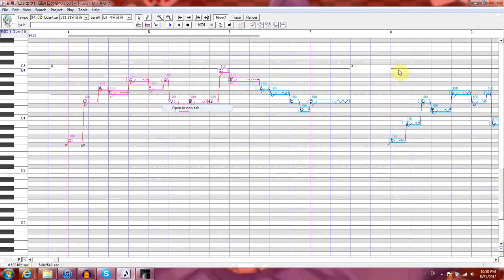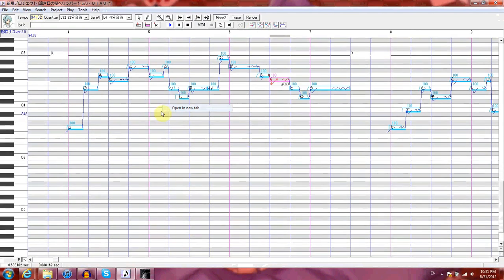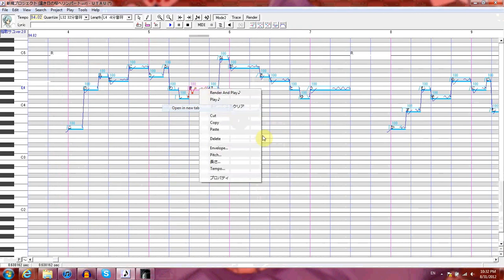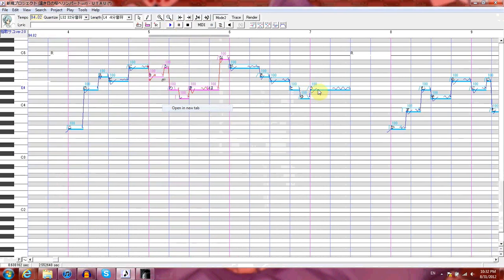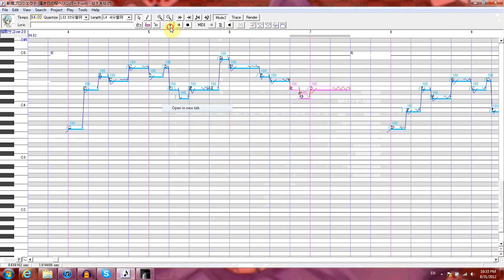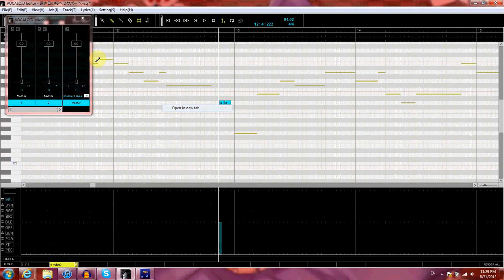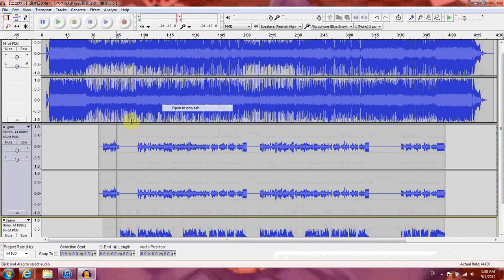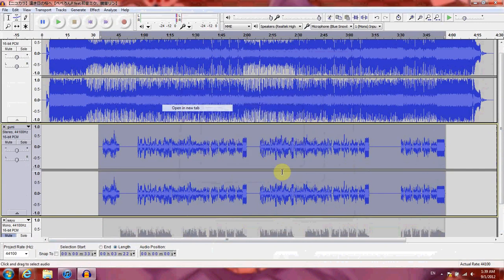*request video* How I Make UTAU and Vocaloid Covers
Requested by many.